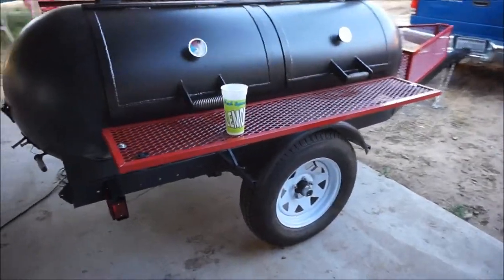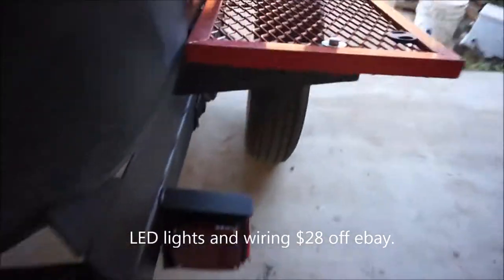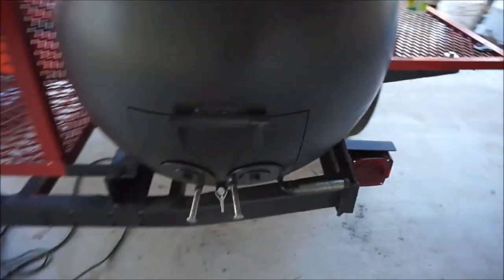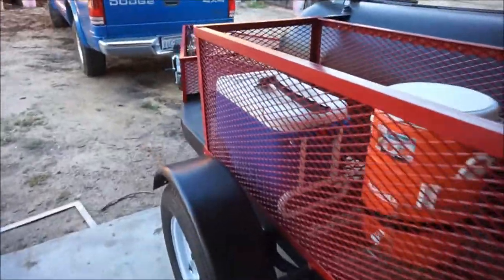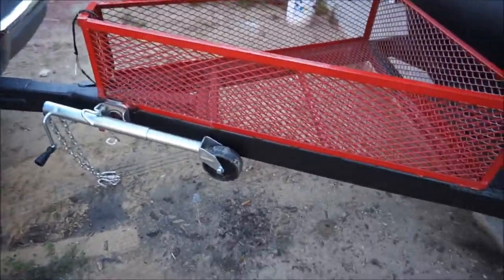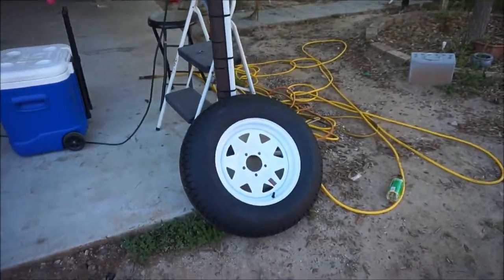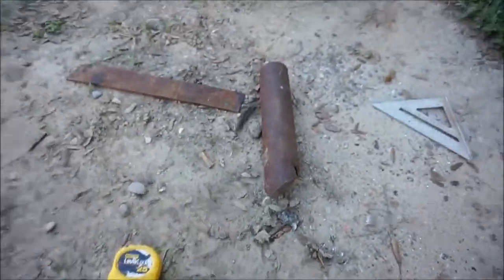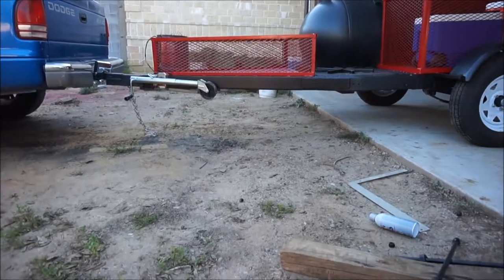How to build a propane tank smoker trailer update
This is just an update video in case I missed anything. Not much going on here.

how to build a propane tank smoker
how to build a smoker out of propane tank
how to build a smoker grill out of a propane tank
build smoker trailer
build smoker from propane tank
propane tank smoker
diy smoker from propane tank
how to build a 250 gallon propane tank smoker